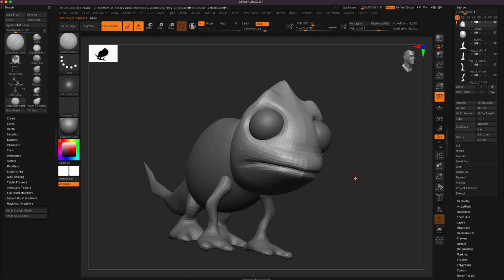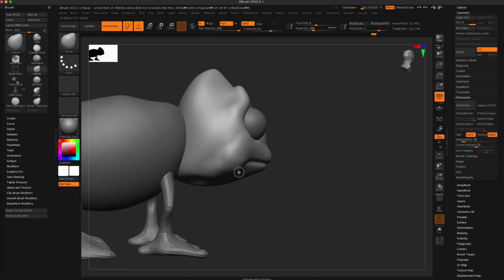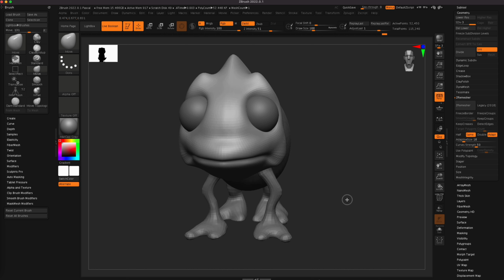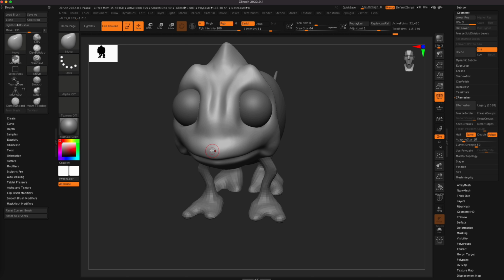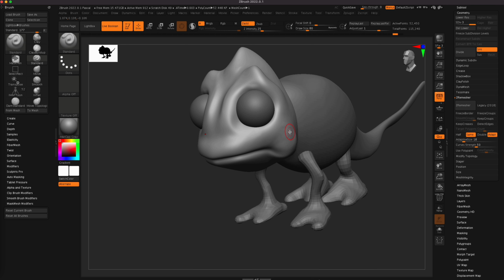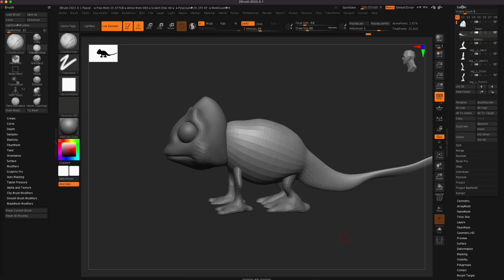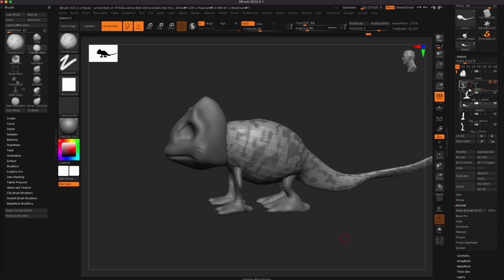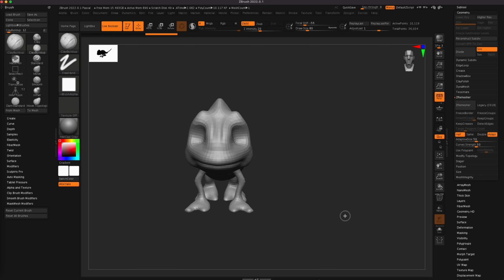Part 9 - Connecting the body parts together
This video covers how to make all the separate parts one Geometry.
This video covers:
- how to use Boolean tool in ZBrush
- ZRemesher in ZBrush

Short cut keys used in this video are as follows:
CTRL +S - save the project
S - scale brush
B - open brush panel
M - for Move brush(for any other brush use the first letter of the name of the brush)
ALT(Windows)/OPT(Mac)+Brush - it inverts the action of the brush
X - to activate and deactivate symmetry
Left Mouse button(or pen tip) - rotate around the object
CTRL+Right mouse button - Zoom in and out of the object
ALT(Windows)/OPT(Mac)+Left Mouse Button - move the object in the 3D Space
Z - to remove the reference picture wheel
SHIFT+Z to remove or show the picture and the Wheel
F-to centre the object
ALT(Windows)/CMD(Mac)+Z-undo action
Hold CTRL and drag or draw to mask  a partition